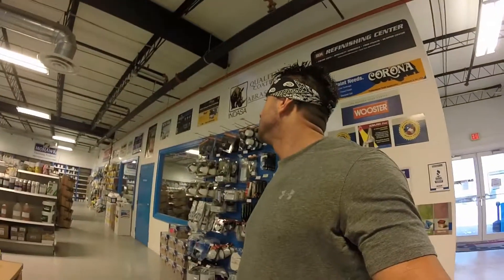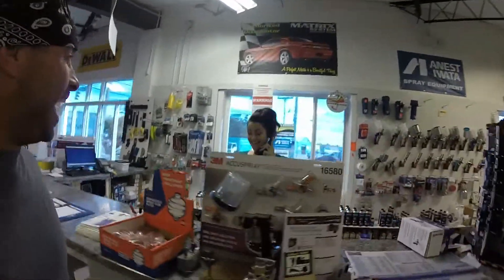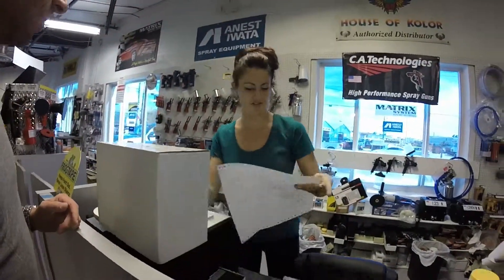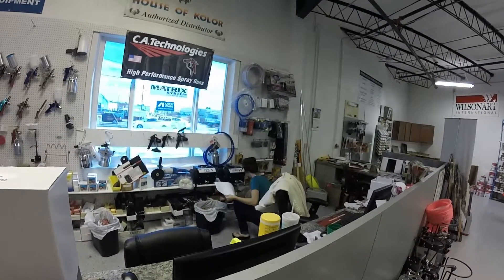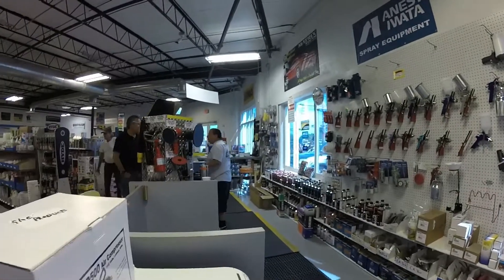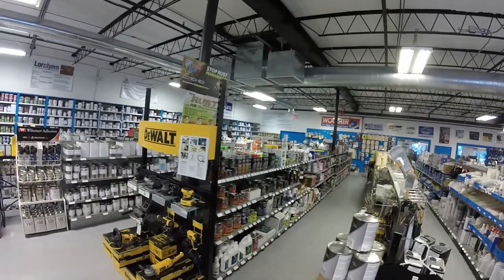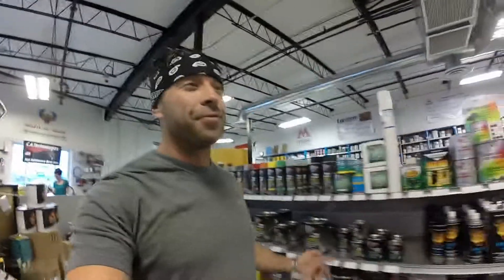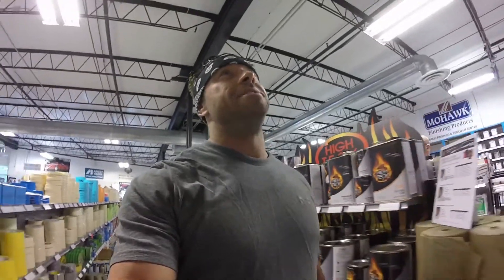Glue Products Plus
Cruisin to Glue Products Plus, to pick up an air brush compressor and gun. Thanks to Glue Products Plus for great service.